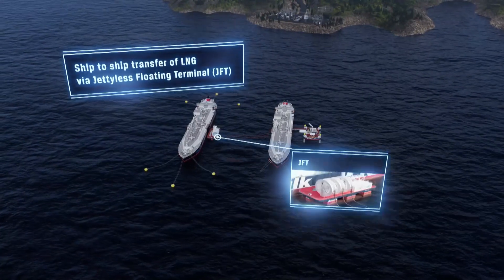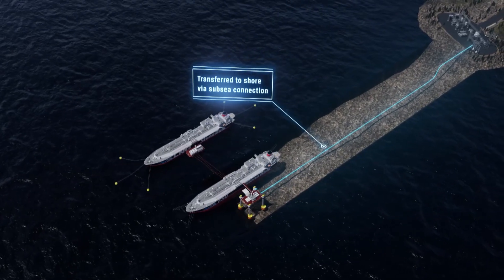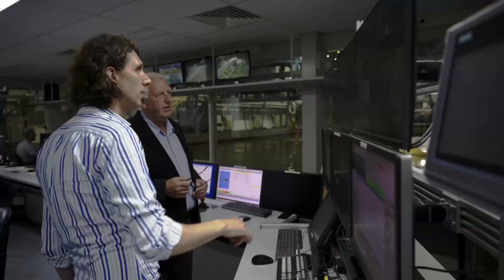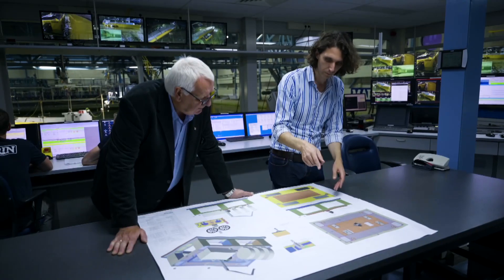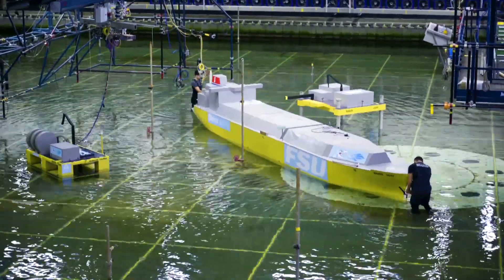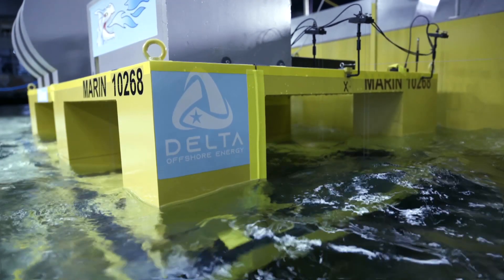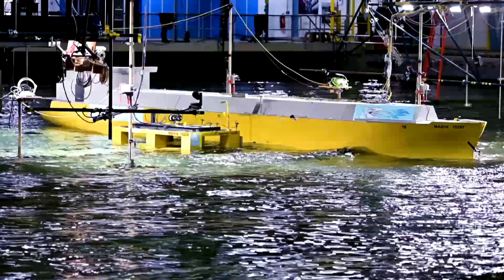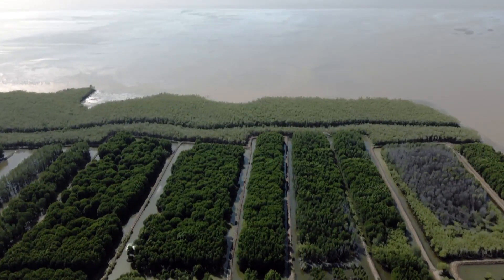DOE completion of our LNG terminal model basin tank test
Delta Offshore Energy is pleased to announce the completion of our LNG terminal model basin tank test at the Marin Institute.  This video explains the importance of this milestone as part of the Front End Engineering Design (FEED) currently being completed by Stena LNG Power for our Bac Lieu Project.